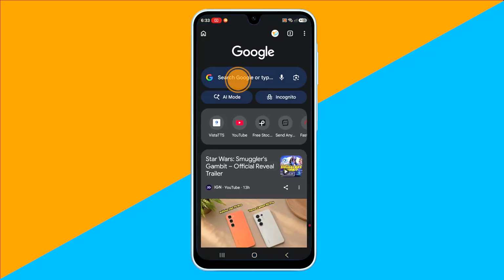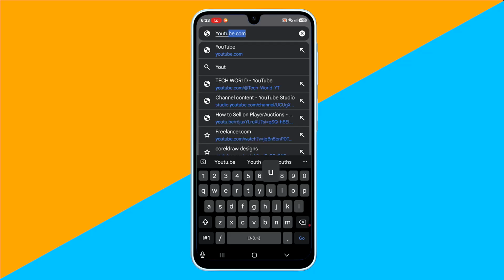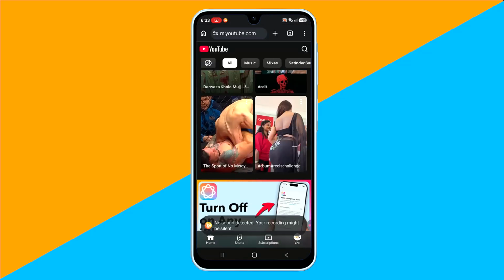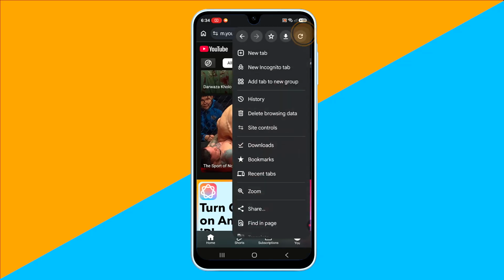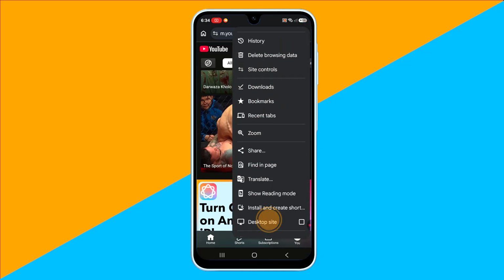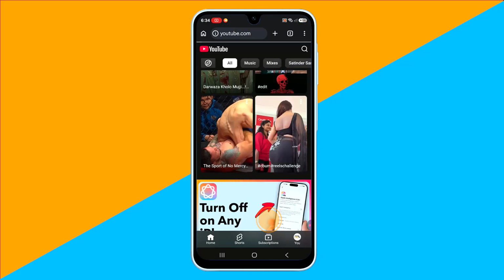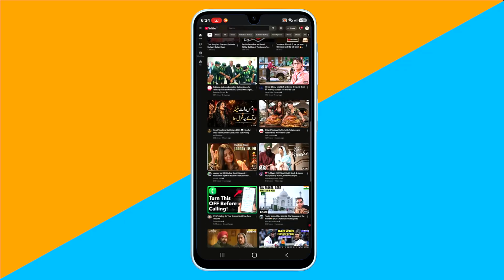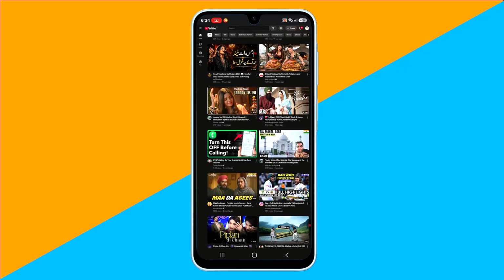How to Open YouTube in Chrome on Android (Easy Tutorial)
Want to open YouTube in Google Chrome instead of the YouTube app on your Android phone? 📱🌐

In this quick tutorial, I'll show you how to open YouTube in Chrome on Android and access the desktop-style website directly from your browser.

🧠 What You'll Learn:
Open YouTube in Chrome on Android
Use YouTube without the app
Open YouTube website in Chrome
Stop YouTube from automatically opening in the app
Request the desktop version of YouTube
Create a YouTube website shortcut
⚡ Quick Steps

✔ Open Google Chrome on your Android phone 🌐
✔ Tap the address bar
✔ Type youtube.com and open the website
✔ If YouTube automatically opens the app, tap the three dots (⋮) in Chrome
✔ Select Desktop site if you want the desktop version 💻
✔ You can also tap Add to Home screen to create a shortcut for quick access ✅

💡 Bonus Tip

If YouTube keeps opening in the app, go to Settings → Apps → YouTube → Open by default and disable supported links or choose the option that prevents YouTube links from automatically opening in the app, depending on your Android version.

💡 Works on Android phones & Google Chrome | Beginner-friendly | Updated for 2026